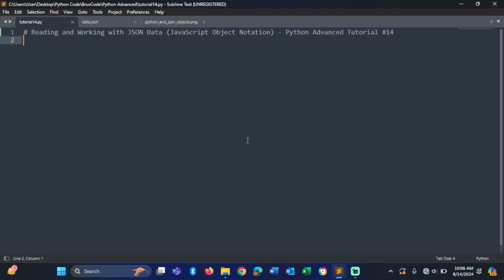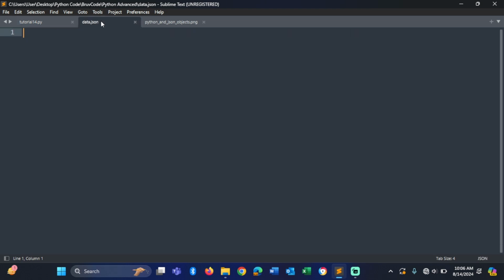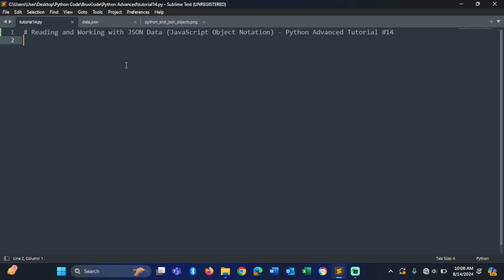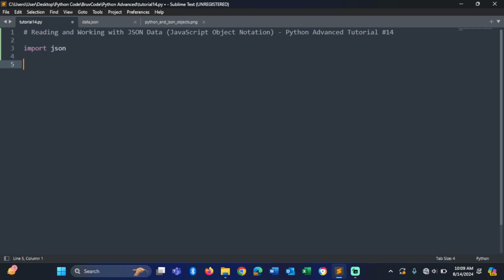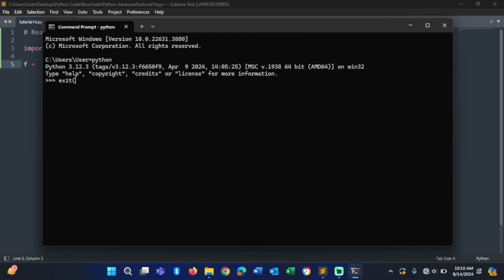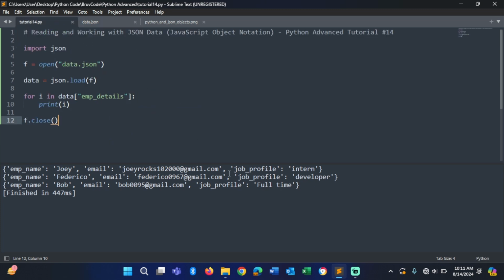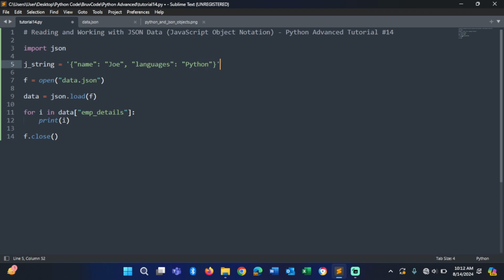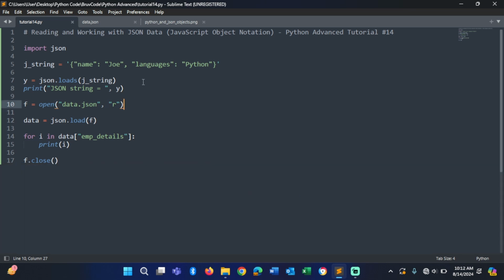Working with JSON Data - Python Advanced Tutorial #14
Welcome back to BruvCode, and welcome back to the 14th video of my Python Advanced Tutorial series. In today's video, we'll start on working with JSON Data. JSON (short for JavaScript Object Notation), is a type of file format that holds different types of data. For example, you can use it in JavaScript, your websites, and other programming languages. Python natively supports JSON, which means you read JSON Data, write to JSON files, and even use JSON Strings. PLEASE WATCH THIS VIDEO, stick till the end of this video, and you'll have a great understanding of how to use JSON data with Python.

Guys, and don't forget to SUBSCRIBE ❤️ because I make programming tutorials and other computer related stuff, if you're interested in that kind of stuff, SUBSCRIBE RIGHT NOW and TURN ON NOTIFICATIONS so you don't miss out on any new easy-to-follow Python tutorials.

And if this video is helping you out, LIKE 👍 If you appreciate it, because it really really help me out on my Python tutorials, and if you have any questions about programming, or have any comments about this video, or stuck on any code, leave a comment in the comment section! I'll get back to you and help you out!